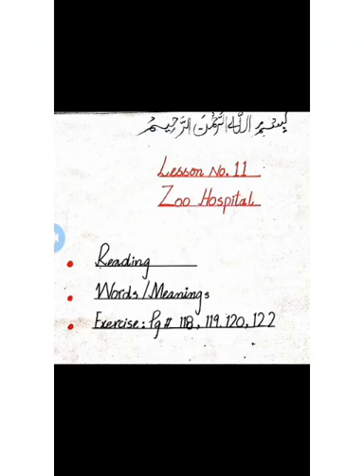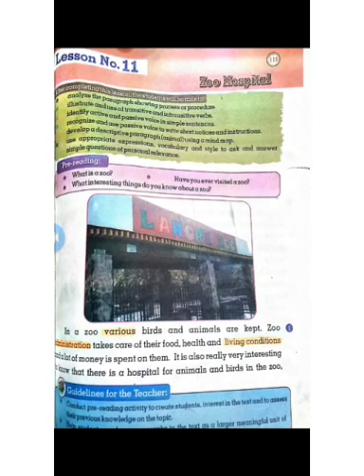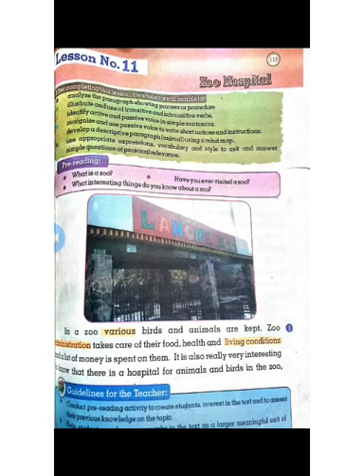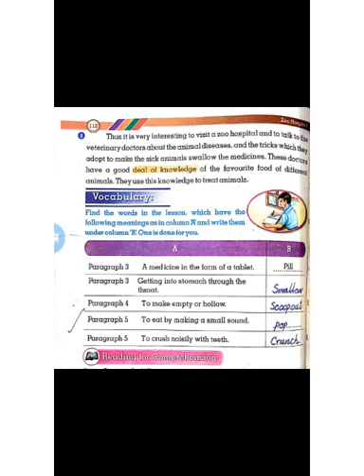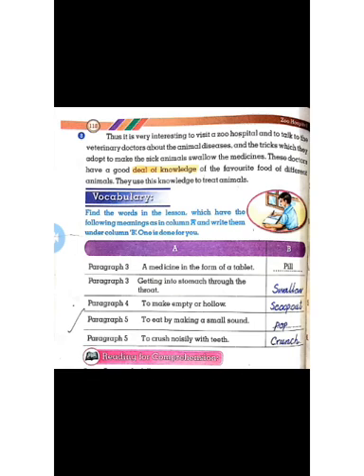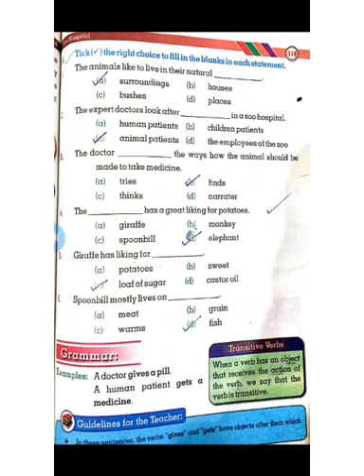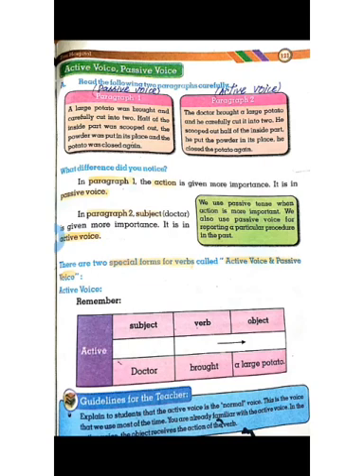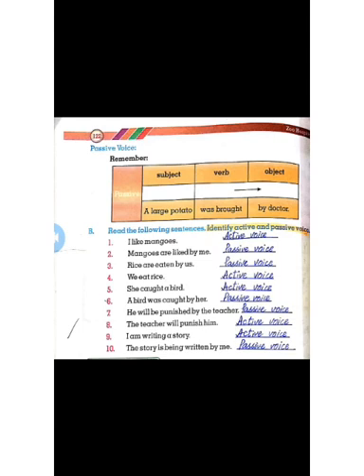Class 6 English Lecture By Miss Shazia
Dar-e-Arqam School Boys Campus